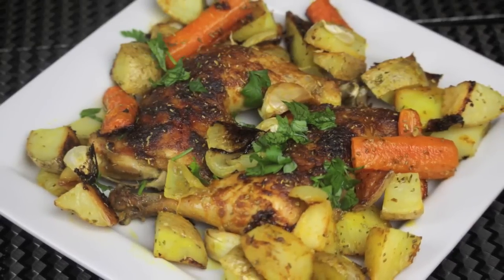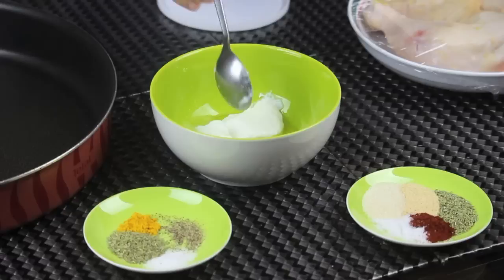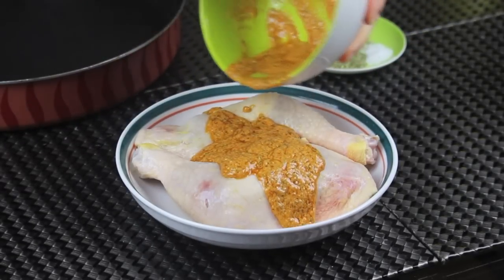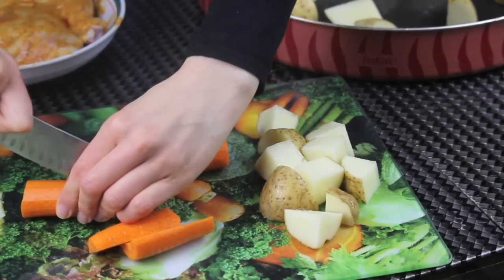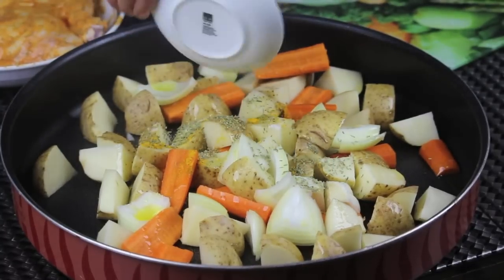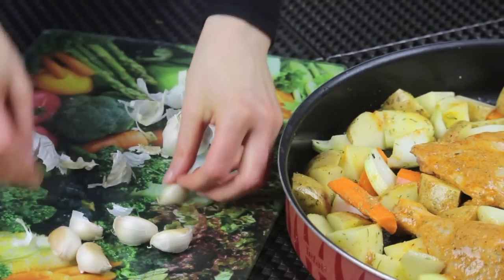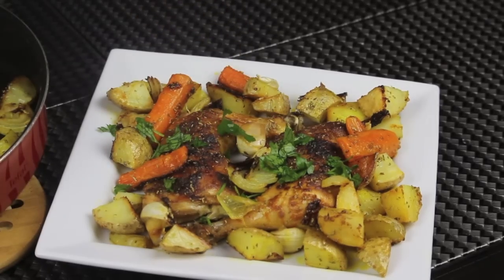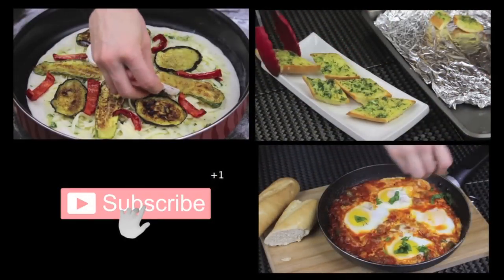Roasted Chicken and Veggies - Episode 84 - Amina is Cooking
Ingredients : serves two people

2 chicken thighs , 2 drum sticks (bone in , skin on )

For the marinade :

2 tbsp natural yogurt
3 tbsp olive oil
juice of half a lemon
1 tsp paprika
1 & 1/2  tsp rosemary
1 tsp onion powder
1 tsp garlic powder

For the veggies:

2 large potatoes cut into chunks
2 carrots cut into medium sized pieces
1 tsp turmeric
2 tsp rosemary
salt and black pepper to taste
about 3 tbsp olive oil